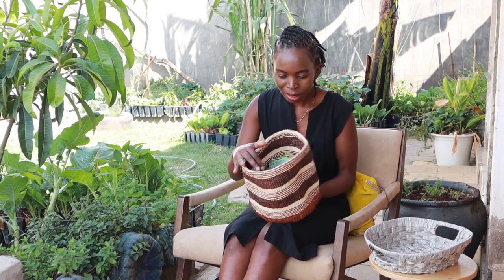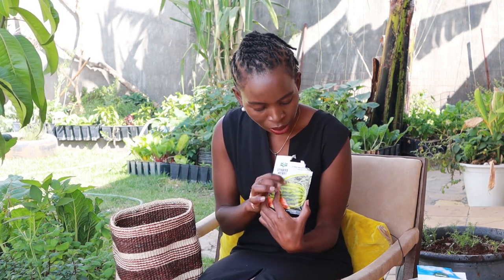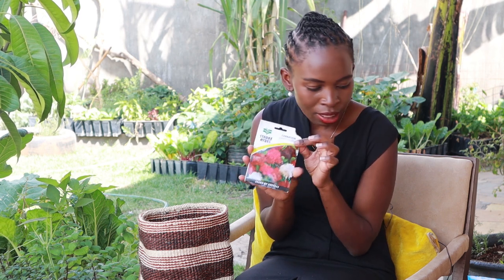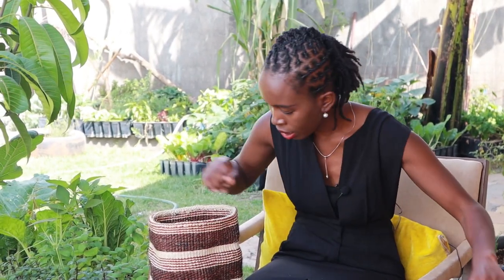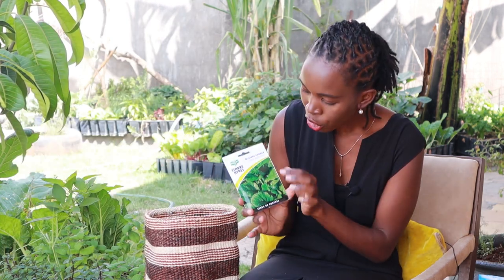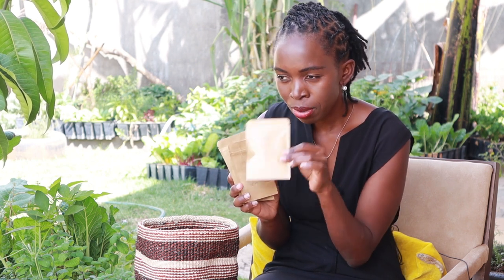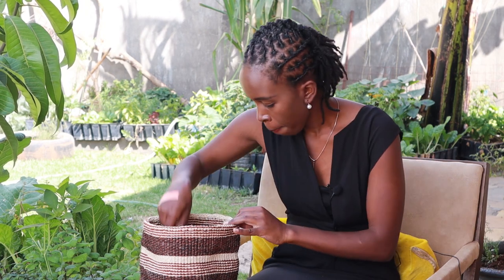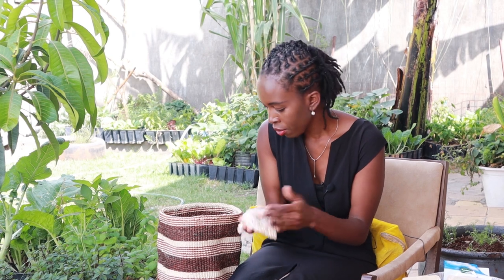MY GARDEN SEEDS COLLECTION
As a gardener, collecting seeds quickly becomes a Joy. Having a variety of colourful veggies growing in your garden is very fulfilling.